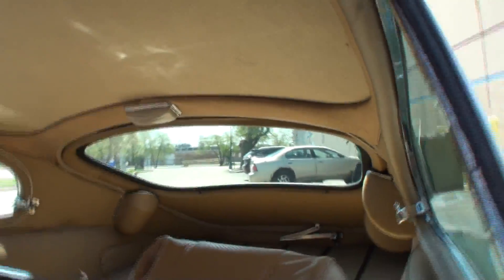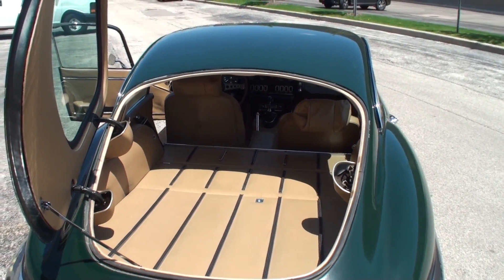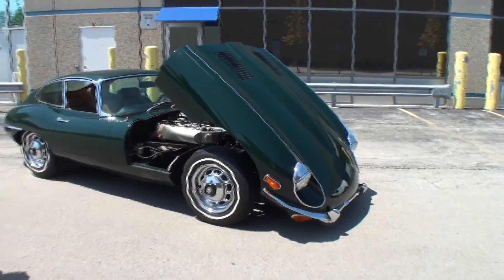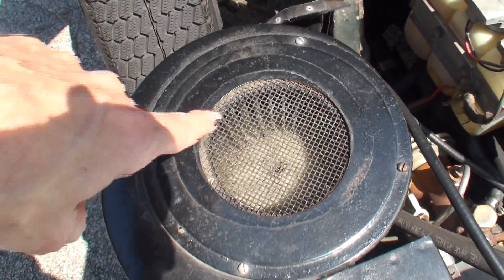1970 Jaguar E-Type E Type Coupe in Green & Engine Sound on My Car Story with Lou Costabile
On "My Car Story" we're at Collectors’ Car Garage in Chicago IL at The Rise & Drive Event on 5-5-19.

We're looking at a 1970 Jaguar C-Type in British Racing Green paint.  This car is equipped with a 4.2 Liter inline 6 cylinder engine.

We’re talking with the Owner Andy Mikonis.  Andy’s has this car since 2007.  He shares as a kid he fell in love with the Jaguar E-Type and always hoped he could own one.  He enjoys driving his around to car shows as sharing his car.

If you’re interested in storing your car in Chicago at 2500 W Bradley Place, Chicago, IL 60618, call the office # 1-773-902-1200.